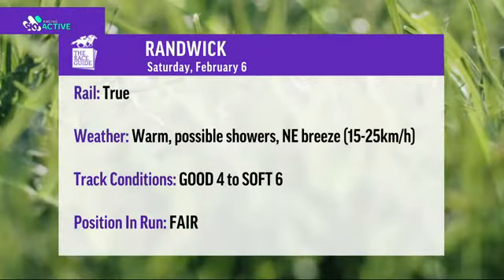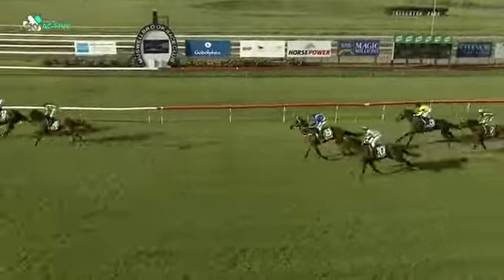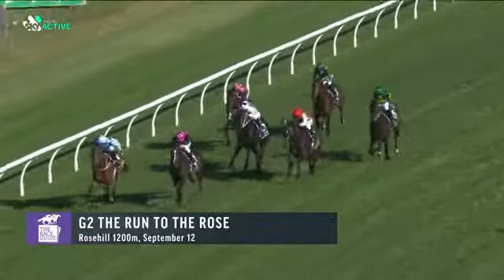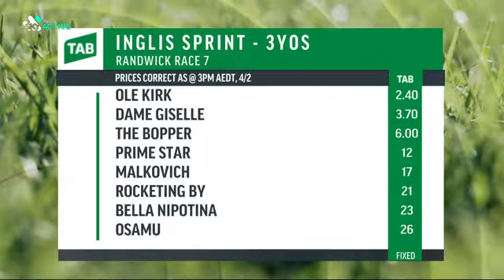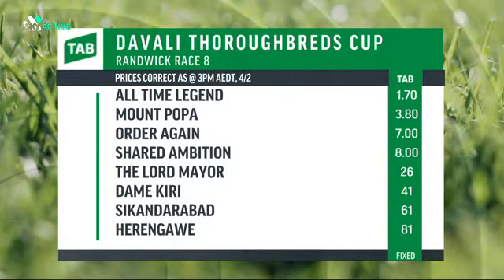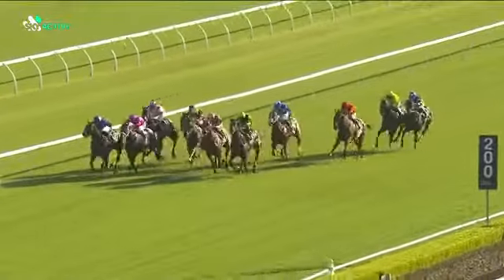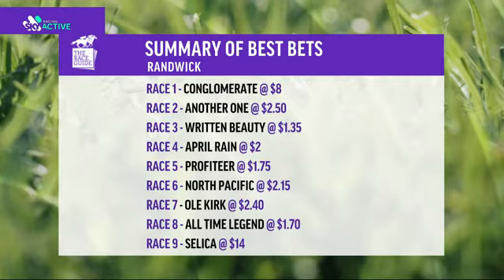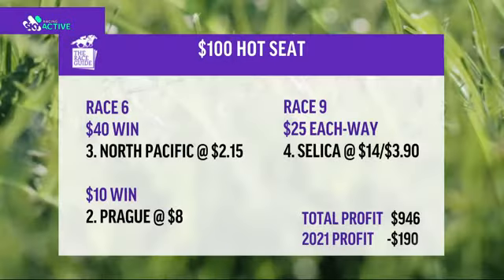Key Factors | Inglis Millennium Race Day | Royal Randwick 6th Feb '21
The card is dominated by short-priced runners this weekend at Royal Randwick. Are Mike Wood and Stu Rich keen to lay, or are they jumping on the bandwagon?